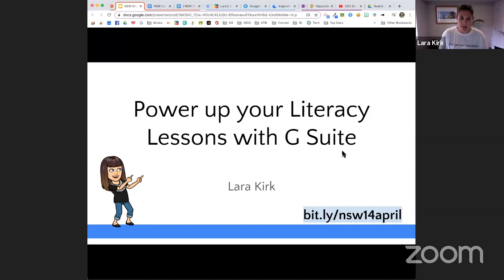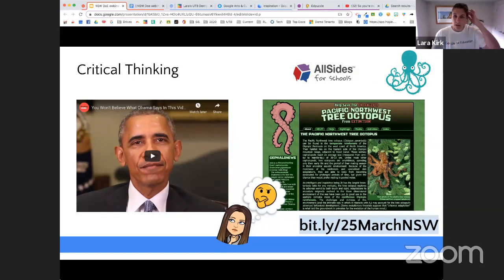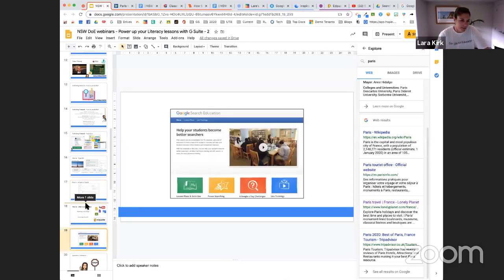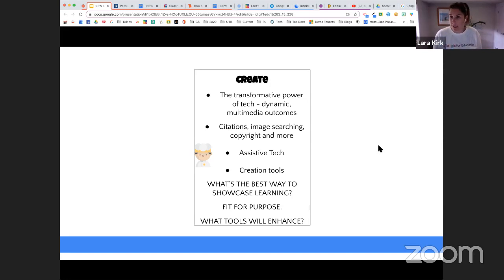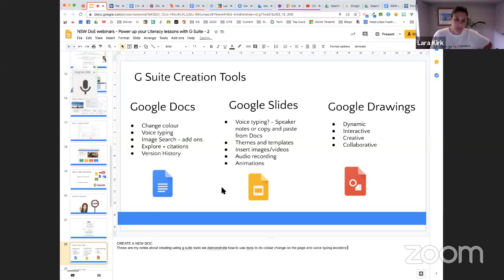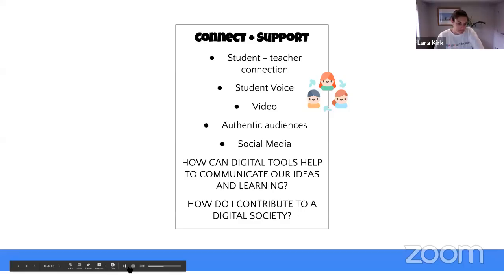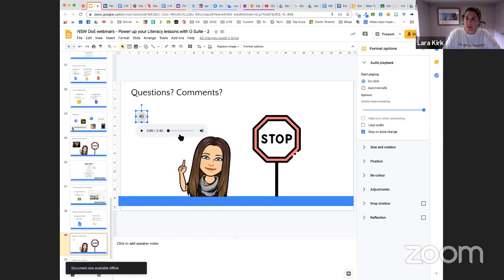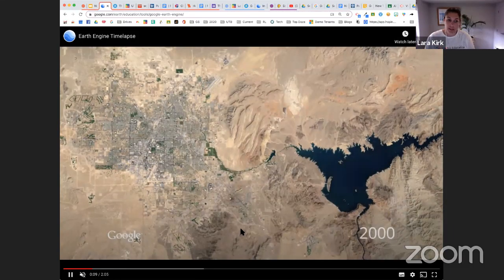Power up your Literacy lessons with G Suite